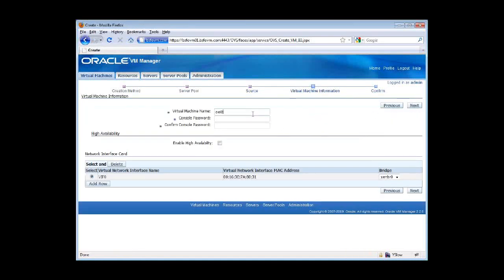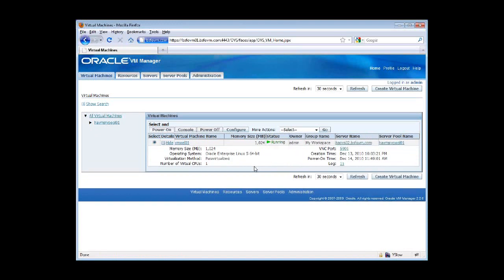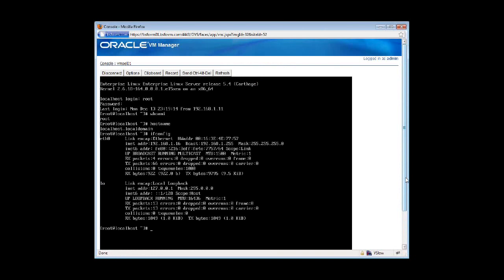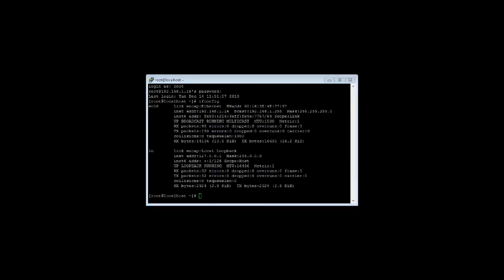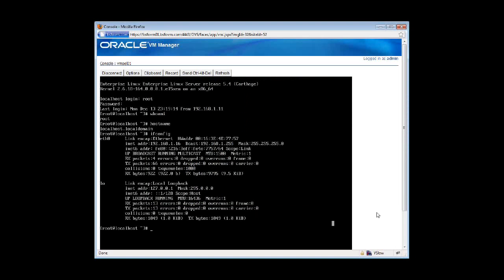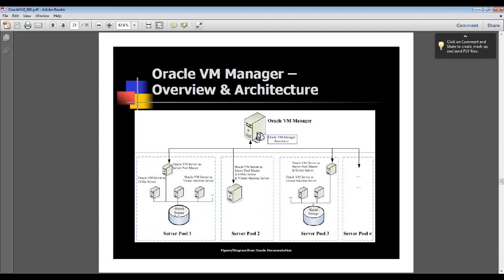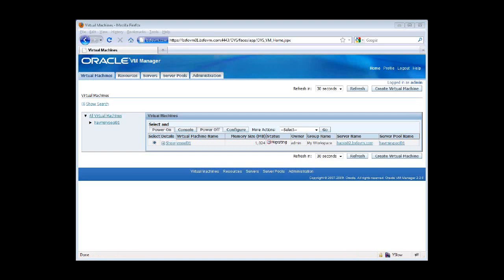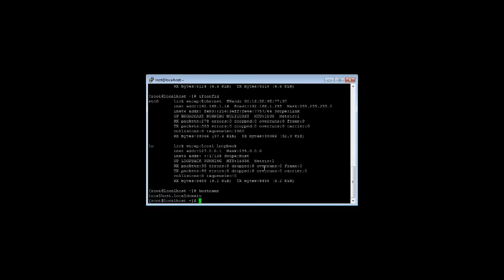Oracle VM CloudaThon Session3 Part4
The Oracle VM CloudaThon Online Webinar Series @BrainSurface - Session 3 - Part 4

Overview & Implementation of Clustering & High Availability with Oracle VM
- Overview, Architecture, Implementation & Deployment of a Oracle VM Cluster
- Planning & Implementing The Oracle VM Repository on Shared Storage
- Live Migration of Guest VMs on an Oracle VM Cluster
- Real-life Case Study, Gotchas & Lessons Learned
- Q/A